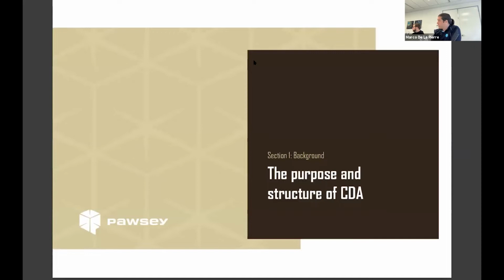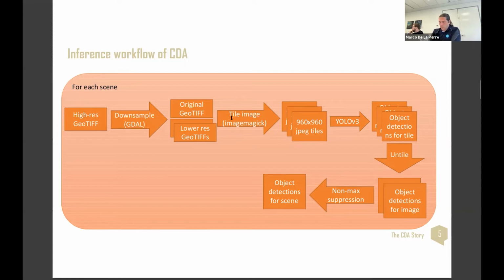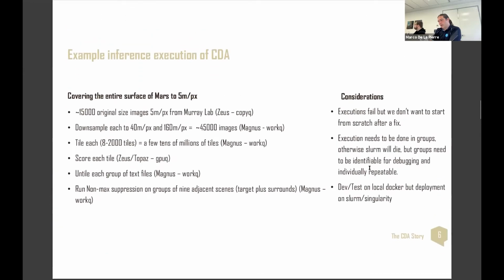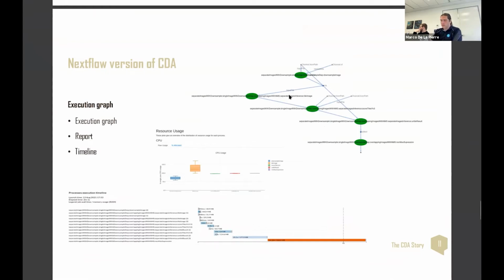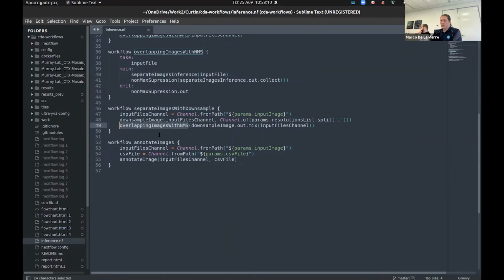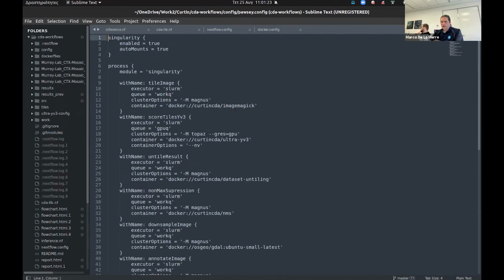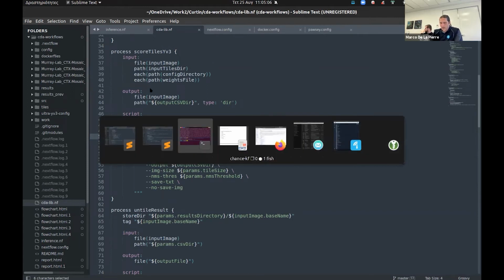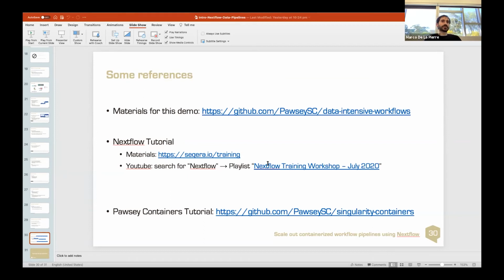Introduction to Nextflow for Data Intensive Pipelines: Part 2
- Does your research require the setup of complex workflows to analyse ever growing amounts of data?
- Do you find it time consuming to write and maintain your computational pipelines, and to deploy them on different infrastructures?
- Has prototyping, testing and deploying your containerised workflow led to code repetition – making your workflow readable only to you?

Finally, what if you could use a framework to create quick prototypes by simply swapping configurations – enabling you to run the same workflow locally using Docker or on HPC using Slurm and Singularity. Would you be interested in learning more?

Nextflow is such a framework. Popular within the bioinformatics community, Nextflow can be used in any data intensive research domain, including planetary sciences, space sciences, radio astronomy, oceanography, geological sciences, and more. In this session, we’ll present a use case in planetary science.

The purpose of this video is to provide mostly, but not exclusively, HPC users with an overview on how to develop new and redevelop existing workflows using not only Nextflow but also industry accepted best practices, including code modularity and reuse, rapid prototyping and deployment, and platform independence. We will use a real use case of development and redevelopment of an HPC-focused workflow.  Practical issues that commonly arise in such a project will be discussed.

In this two-part series:
- Dr. Marco De La Pierre will present an overview and the fundamental concepts of the Nextflow framework.
- Mr. Kosta Servis will present his experience with Nextflow to refactor an existing bash/Docker/Singularity workflow.
- A short presentation of the Crater Detection Algorithm workflow structure, the main goals and project history from black box magic to bash scripts to Nextflow
- There will be a simple walkthrough using a basic example.
- Part 2 closes with your questions and an opportunity for you to share your experiences.